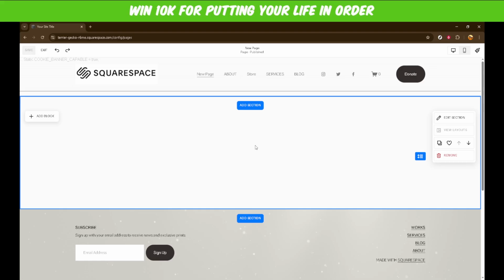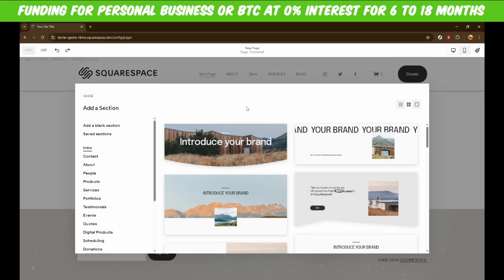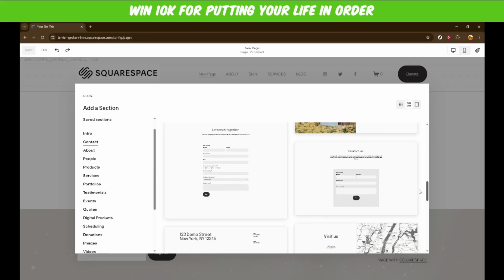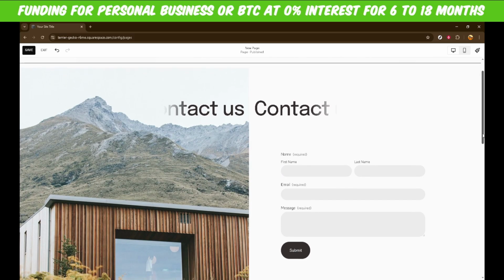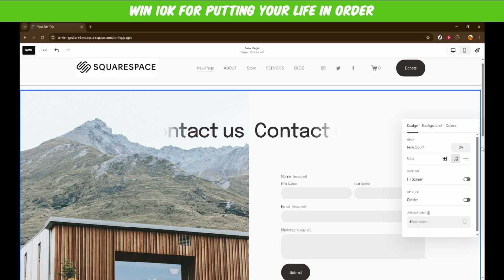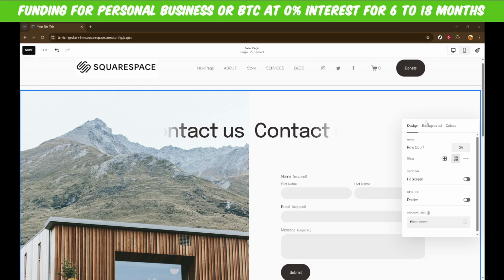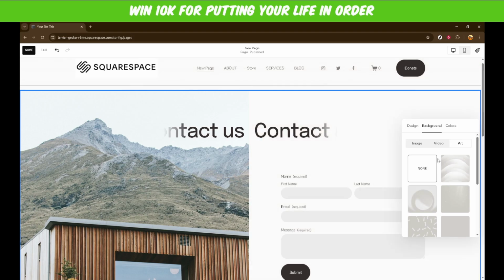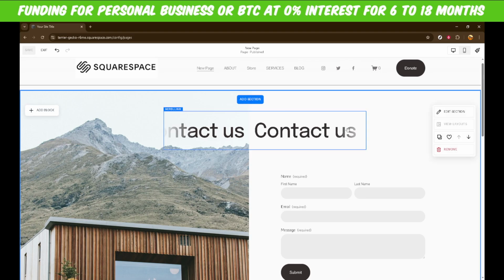How to add contact form in Squarespace app ( 2025 guide )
How to add contact form in Squarespace app